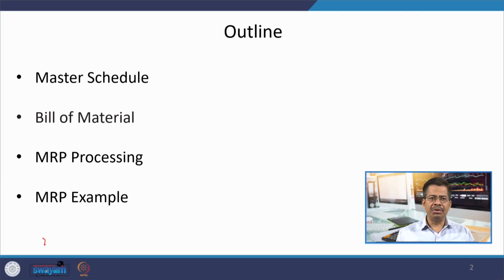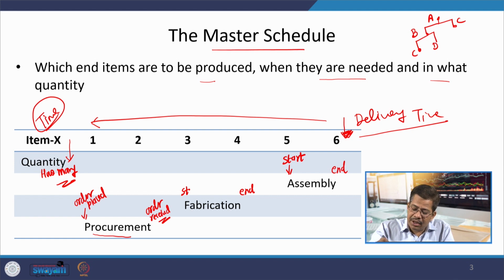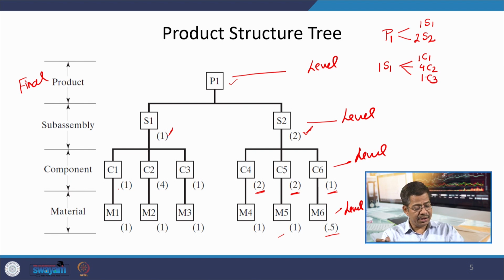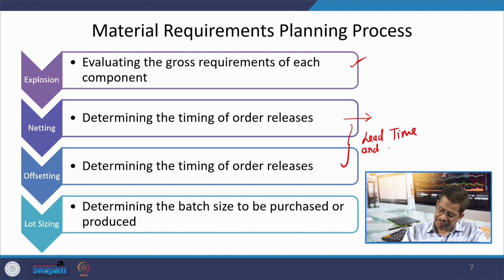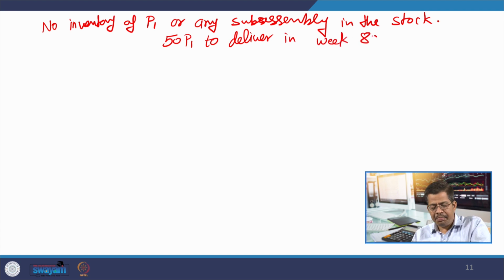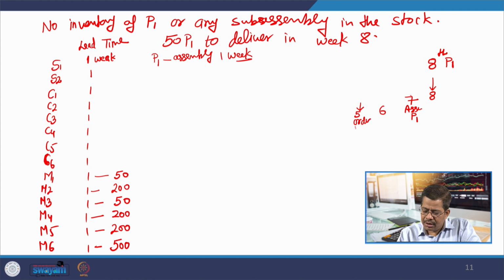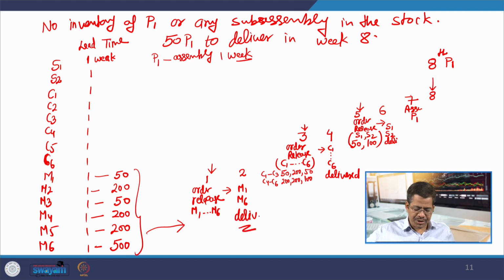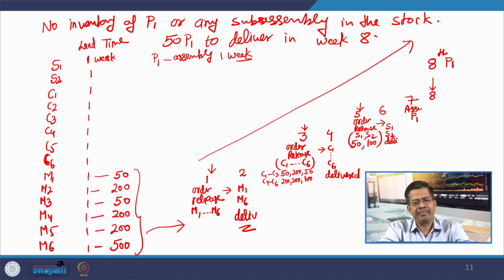Lecture 19 - Material Requirements Planning (Continued)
In this continuation video on Material Requirements Planning (MRP) for our Operations and Revenue Analytics course, we delve deeper into the critical elements that drive effective MRP systems. We will explore the concept of the Master Schedule, which outlines production timelines and resource allocation. Additionally, we’ll discuss the Bill of Material (BOM), detailing how it specifies the components needed for production. The video will also cover the MRP processing steps, illustrating how data is transformed into actionable plans. To solidify your understanding, we’ll present a practical MRP example that demonstrates these concepts in action.